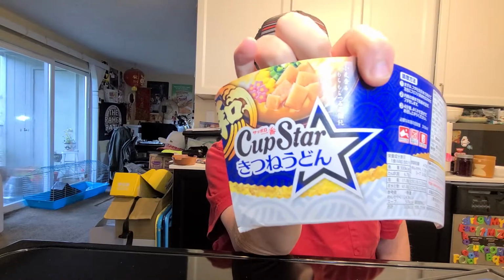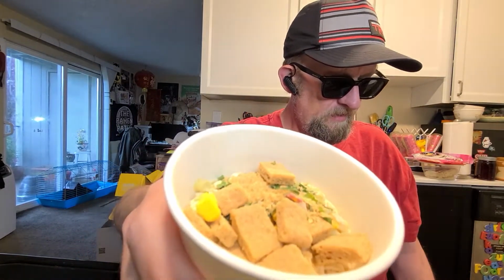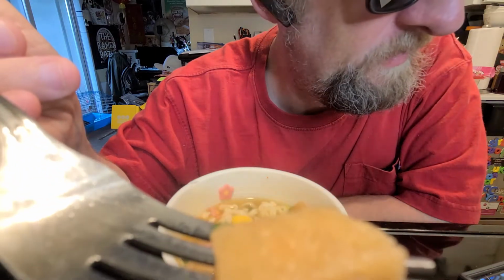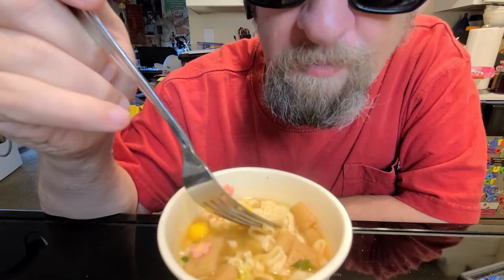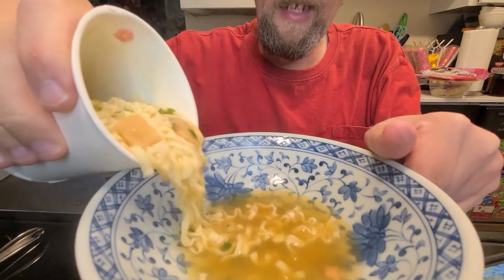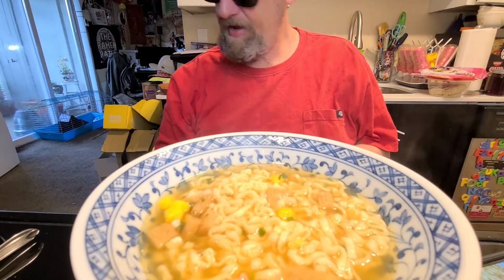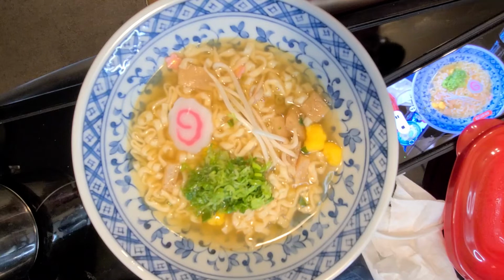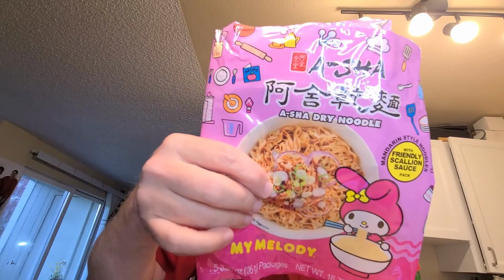Sapporo Ichiban CupStar Kitsune Udon - Japan - Instant Noodle Recipe Time - EP 1468